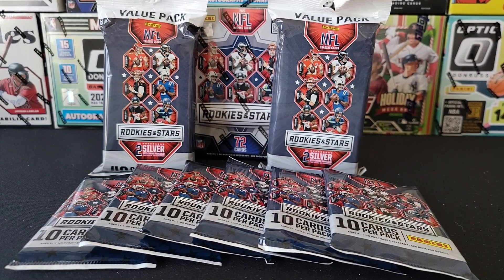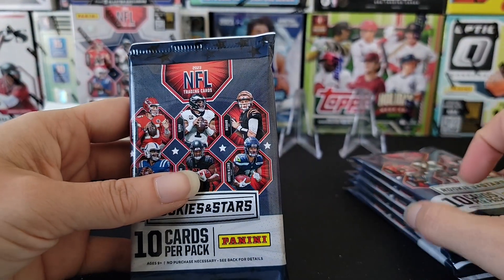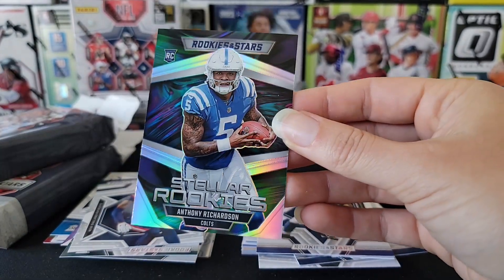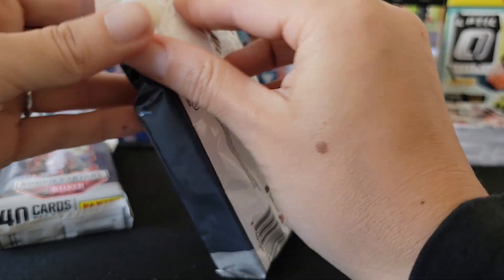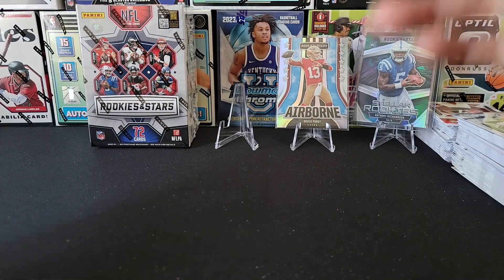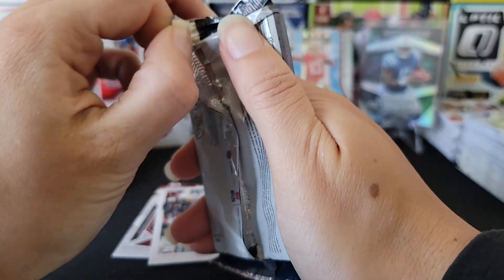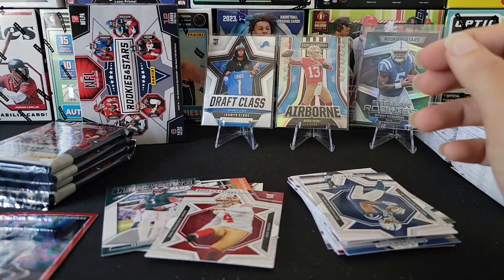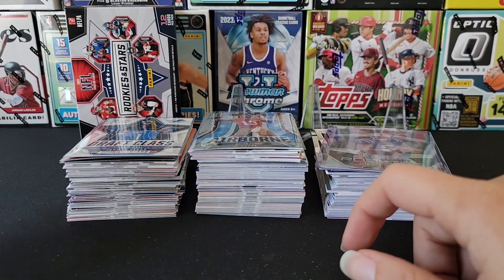BRAND NEW ROOKIES AND STARS RETAIL PACKS, FAT PACKS, AND A BLASTER!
What's the best bang for your buck? watch the video and find out!